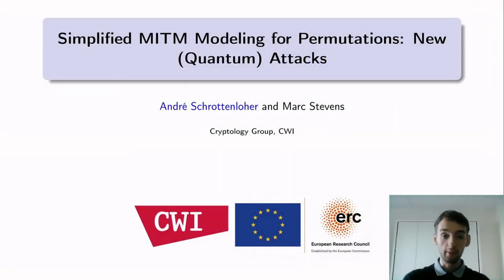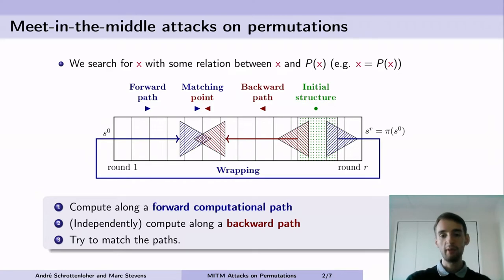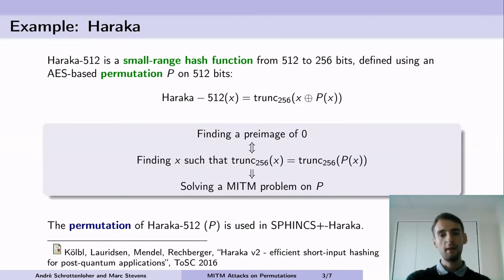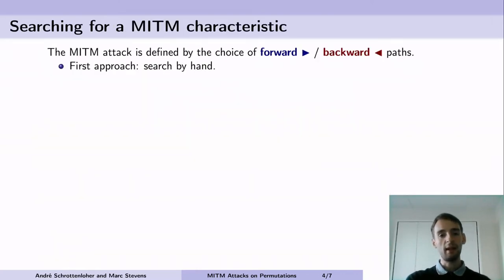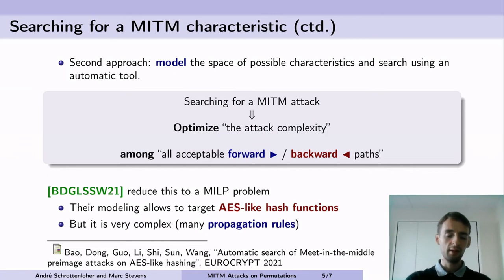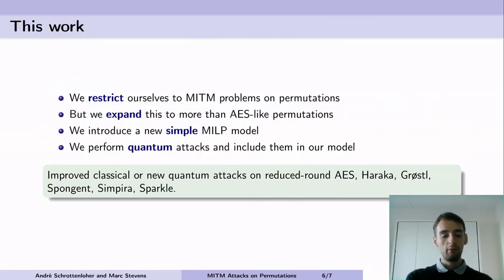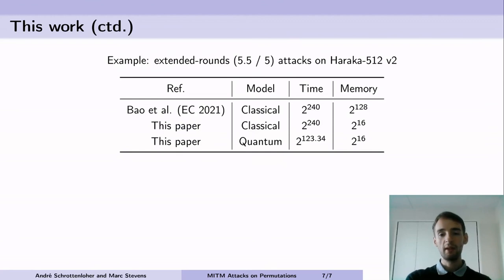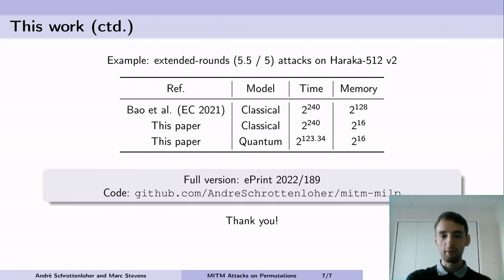Simplified MITM Modeling for Permutations: New (Quantum) Attacks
Paper by André Schrottenloher, Marc Stevens presented at Crypto 2022